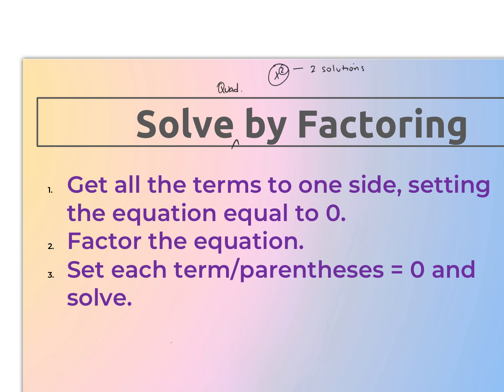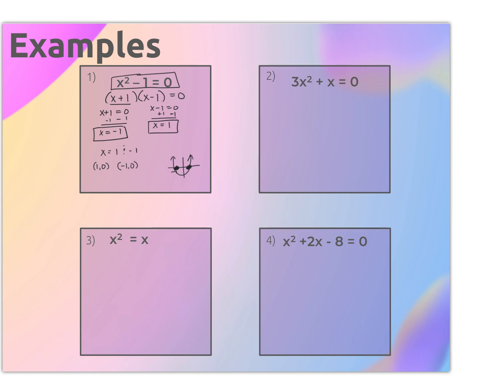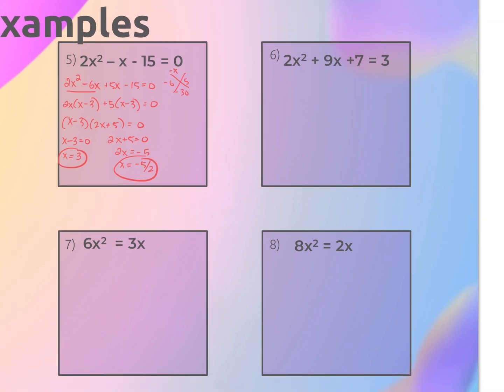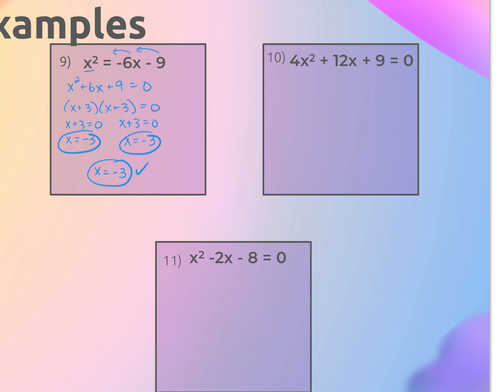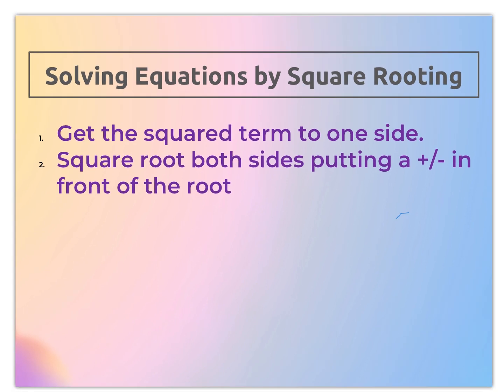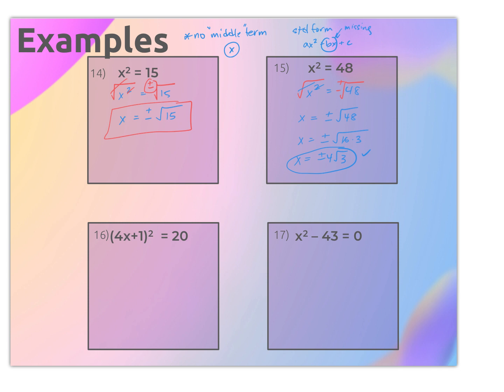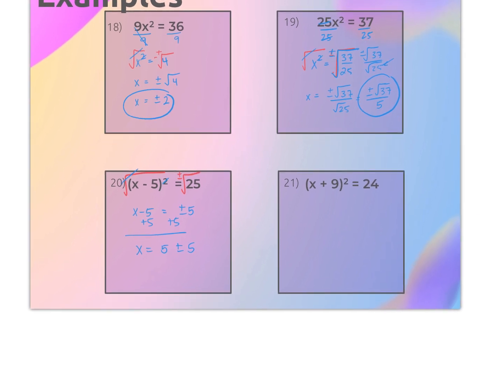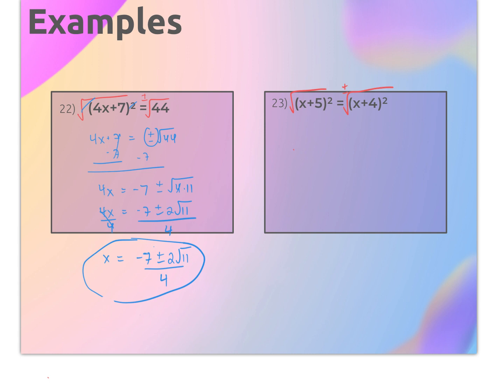1.4a_Solving by Factoring and with Square Roots